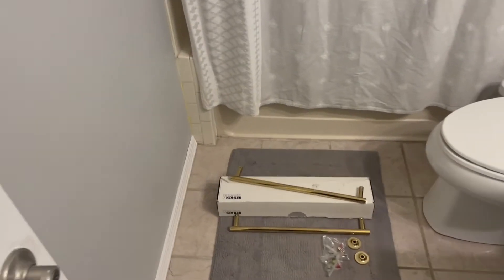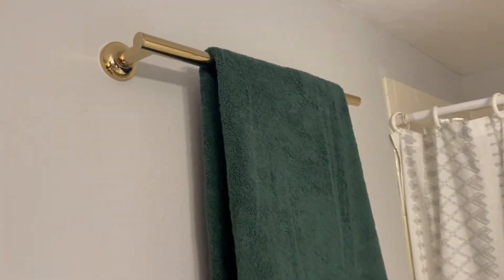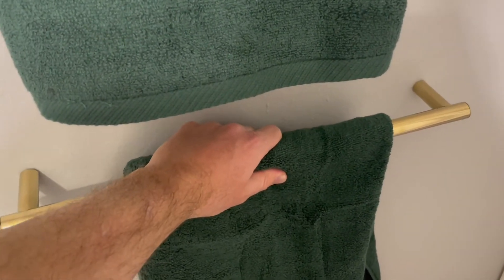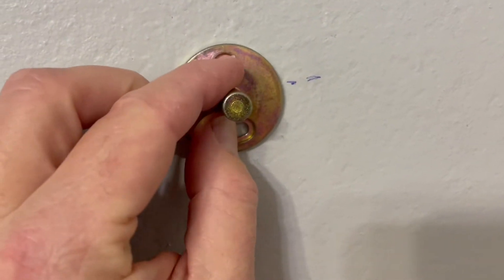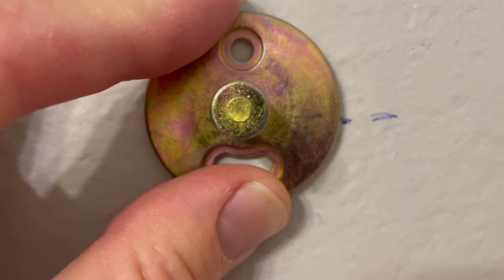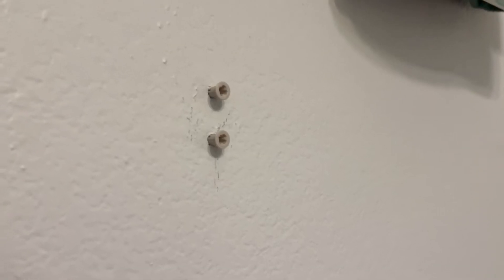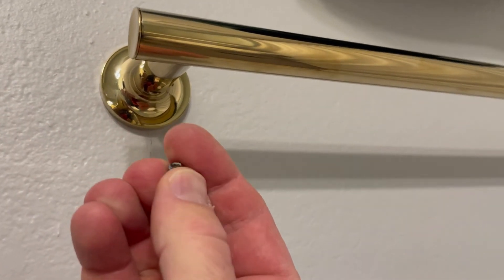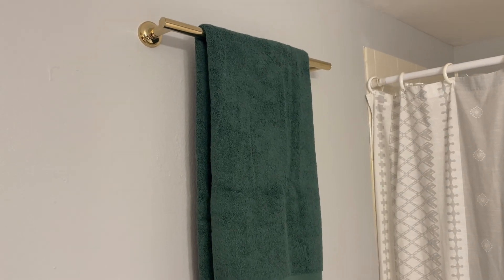How to Hang a Bathroom Towel Bar Rack- Kohler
In this video we show you how to hang a towel bar rack in your bathroom. We walk through the process step-by-step so you can see how to do it for yourself. In this video we are using the Kohler gold towel bar. Most towel bar systems are installed the same so these steps should help with your process as well.